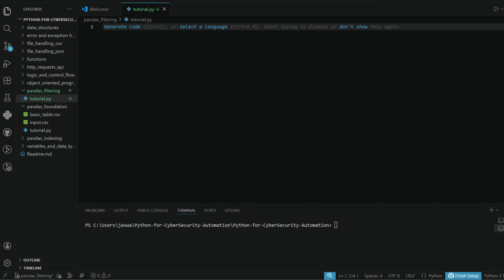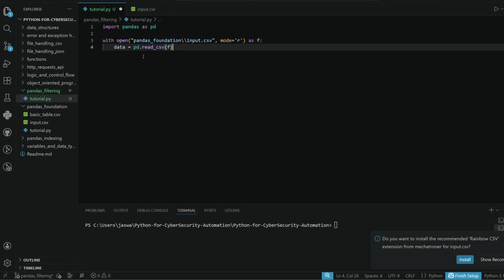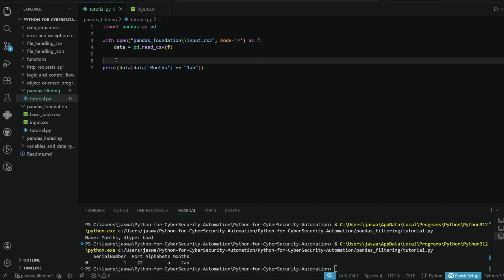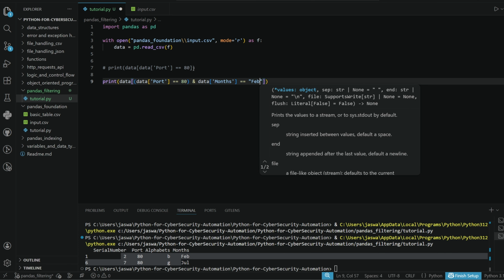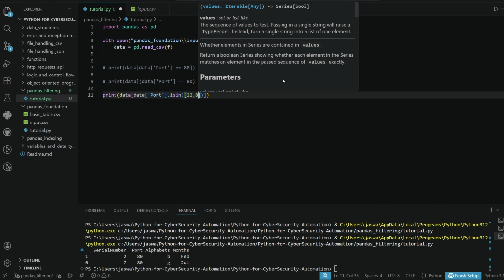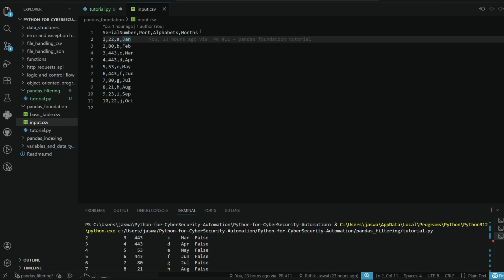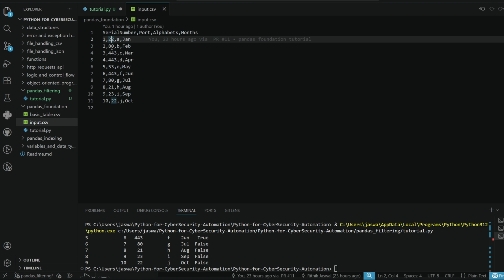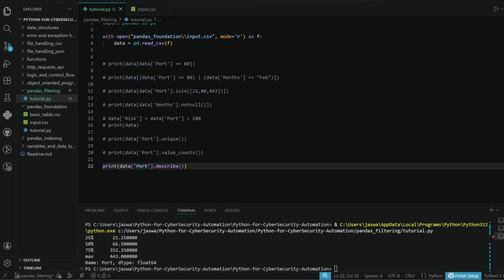Filter Data Like a Pro in Pandas (Real Examples)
Having data is useless… if you can’t find what matters.

In this video, I’ll show you how to filter data in Pandas using real examples — the same way analysts work with logs and datasets.

⏱️ Timestamps:

00:00 Why filtering data is important
02:02 Basic filtering using conditions
03:20 Using multiple conditions (AND / OR)
04:42 Filtering multiple values using isin()
05:32 Handling missing data (notnull)
06:24 Creating new columns using conditions
07:35 Finding unique values in a column
08:03 Using value_counts() to find patterns
08:32 Quick data summary using describe()

📌 What you’ll learn:

How to filter data using conditions
AND (&) vs OR (|) in Pandas
How to use isin() for multiple values
How to handle missing data
How to create new columns
How to find patterns using value_counts() and unique()

This is part of my Pandas for Cybersecurity series, where I focus on practical skills you’ll actually use.

📌 Topics Covered:
Pandas Filtering, Conditions in Pandas, Data Analysis Python, Python Pandas Tutorial, Cybersecurity Data Analysis